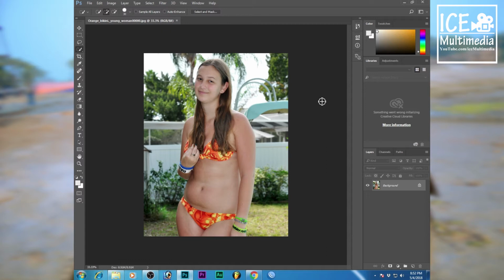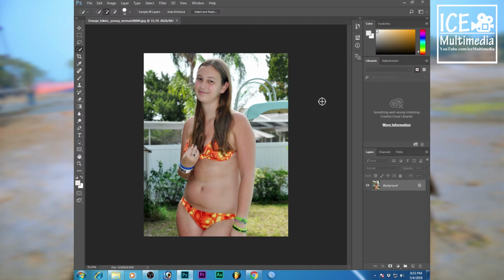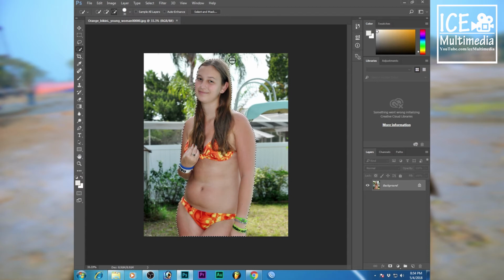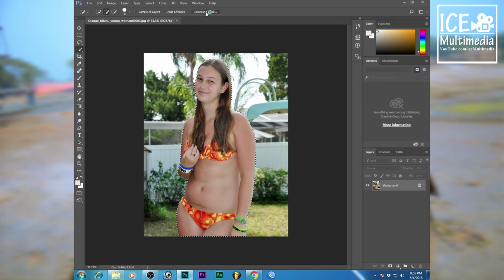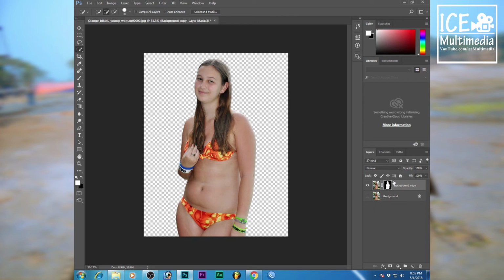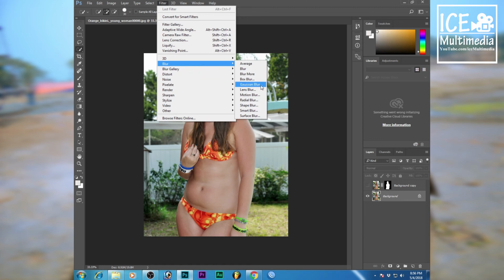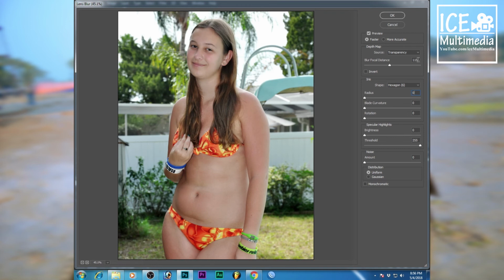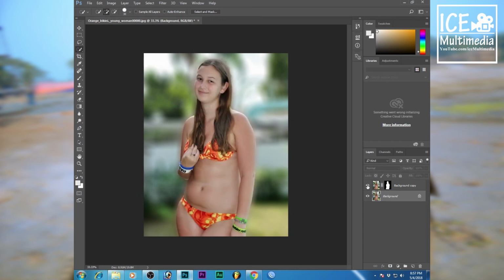How to Blur Photo Background in Photoshop Like DSLR Camera photoshop tutorial 2